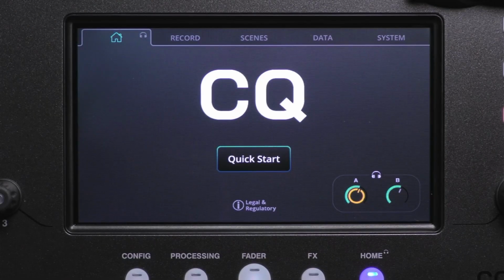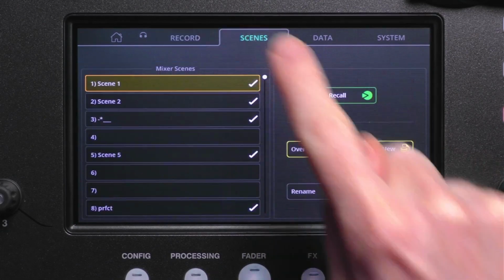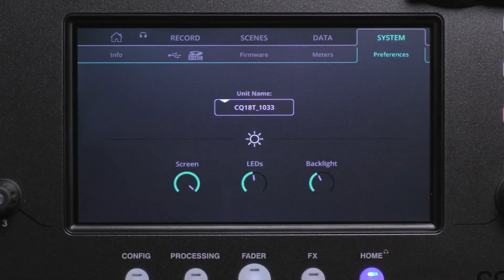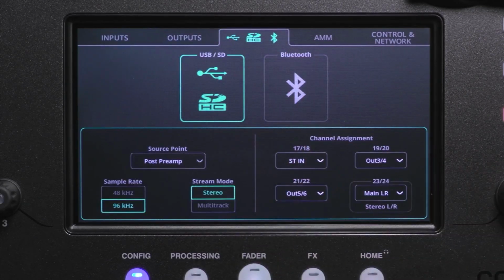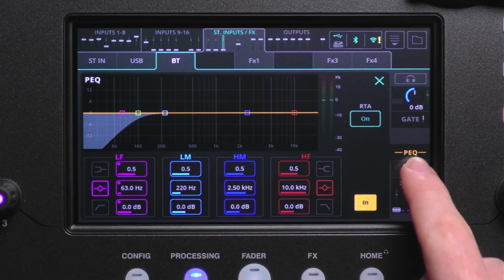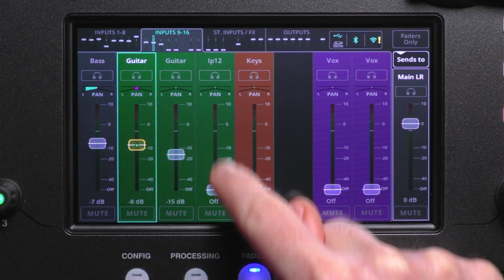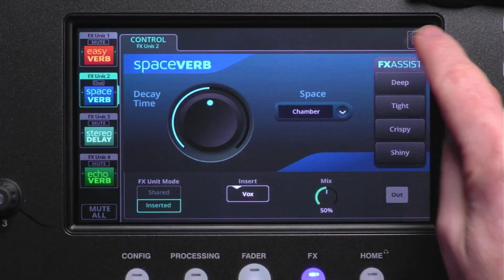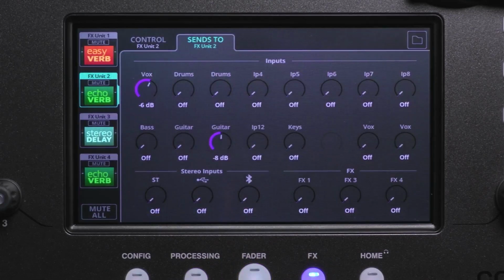CQ How To - Find Your Way Around